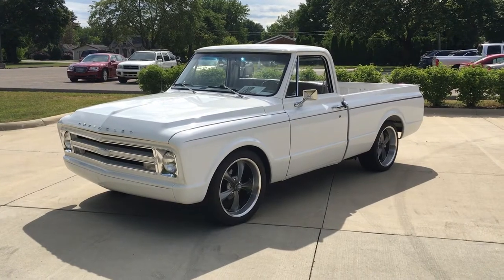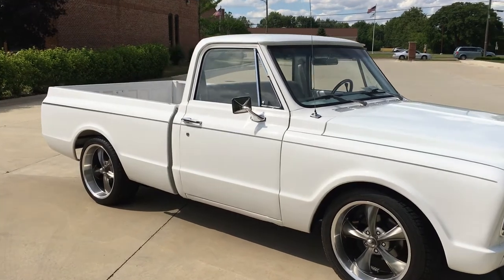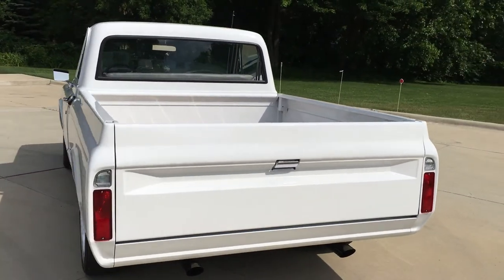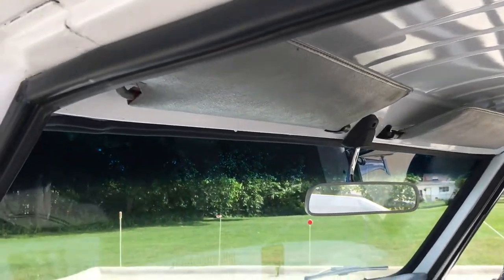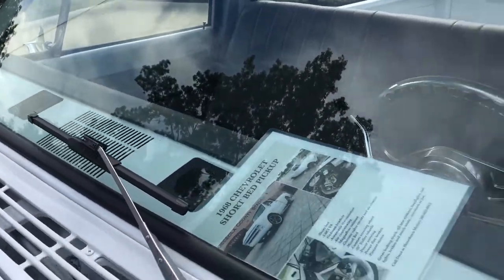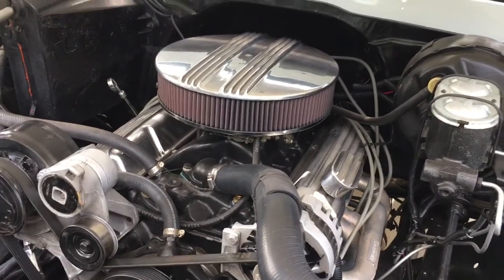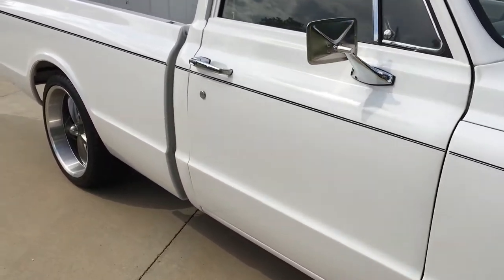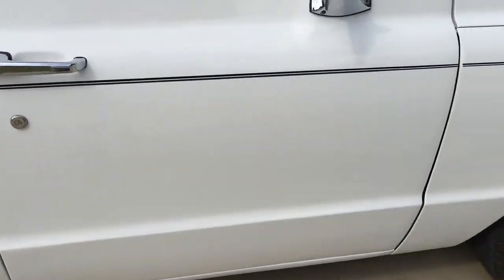1968 Chevrolet C10 For Sale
1968 Chevrolet C10 For Sale